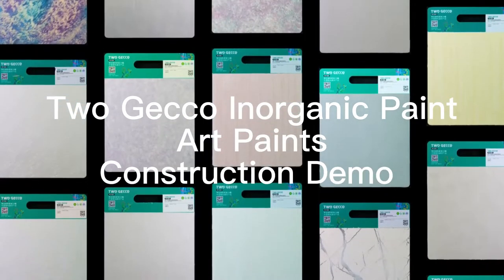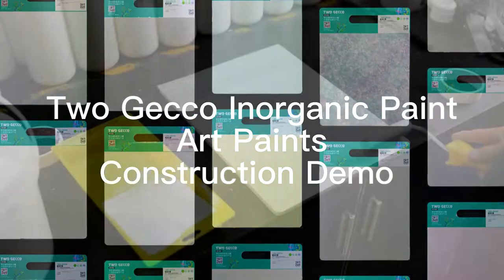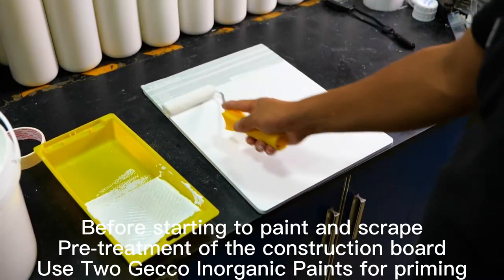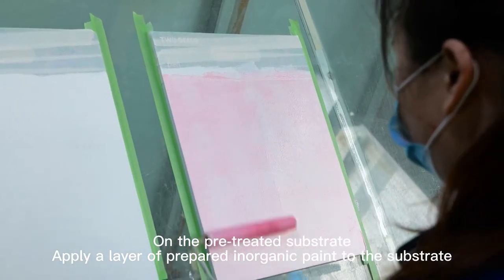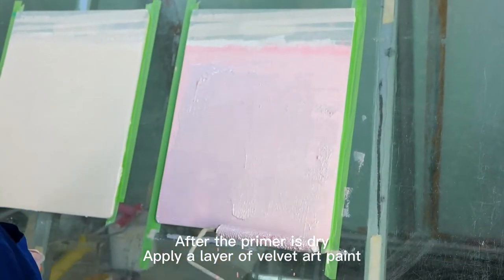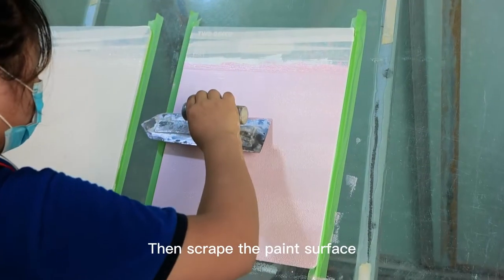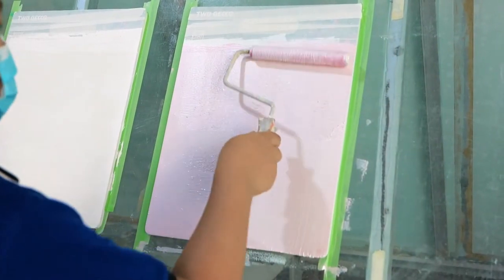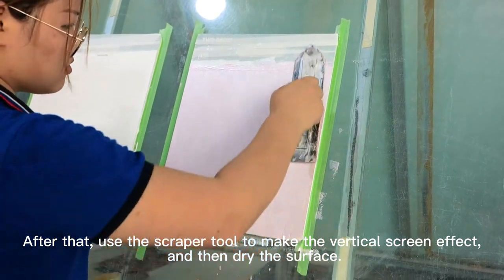Two Gecco Art Paints - Thousand Velvet Effect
Two Gecco is a headquartered in Shunde,the hometown of coatings in Guangdong. Two Gecco focus on the R&D,production,sales,and service of coating products.The brand is committed to becoming a leading international national brand of healthy paint.At present,Two Gecco has developed several brands,including the Kungfu waterproof coating brand,YBD Led Curing coatings brand and Suoneng Industrial Coatings brand. In the future,we hope to work together with you to promote Two Gecco to the world,and become a famous brand in paint Business.

Guangdong Orient Yige New Material Stock corporation
Add:No.23 Dong Village,Xinglong Road,Xingtan Town,Shunde District,Foshan City,Guangdong,China